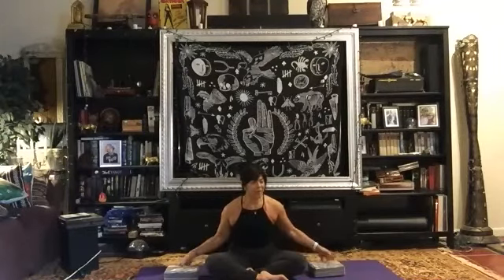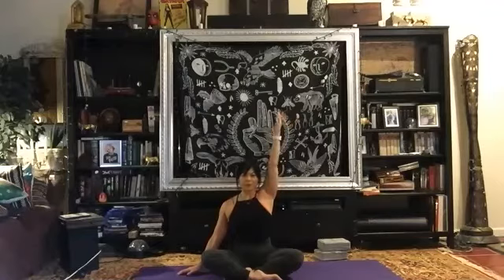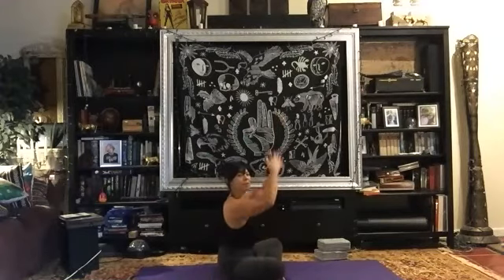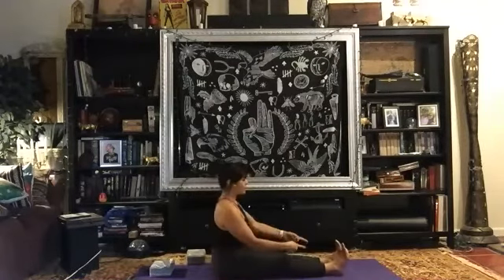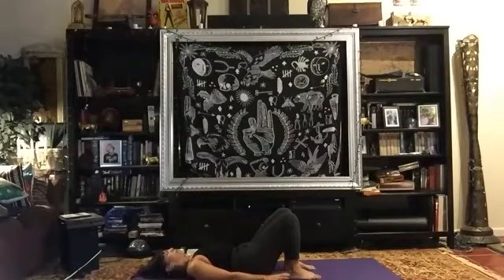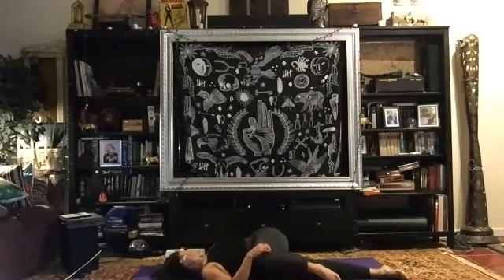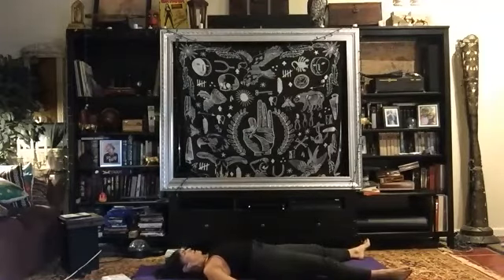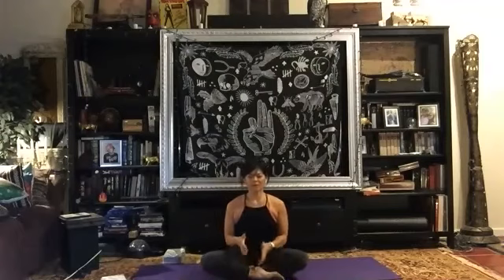FITNESS WITH KAREN PS | Easy Breezy Yoga - Short Practice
Welcome to EASY BREEZY YOGA!  This is a short gentle yoga practice that can help elevate your mood and get your day started.  This includes carefully orchestrated movements, controlled pressure, and well-measured stretches, including range of motion exercises. Postures may be approached in gradual steps, with plenty of time to focus on breathing and repetition so that the practice is simple to do and easy to remember.

***BEFORE WE START: Have a yoga block for support.  If you don't have a yoga block, that's okay.  Use a pillow or a folded up blanket or towel.  Don't forget your mat or just get comfortable on the floor.

I am so glad you can join me. Let me know how in the comments below!

Made with love. From my home to yours!

*This was recorded from a LIVE class on 11/06/2020

Fitness with Karen PS recommends that you consult your physician regarding the applicability of any recommendations and follow all safety instructions before beginning any exercise program. When participating in any exercise or exercise program, there is the possibility of physical injury. If you engage in this exercise or exercise program, you agree that you do so at your own risk, are voluntarily participating in these activities, assume all risk of injury to yourself.